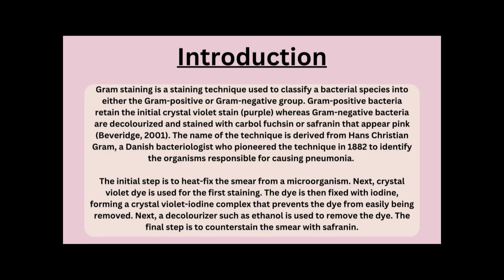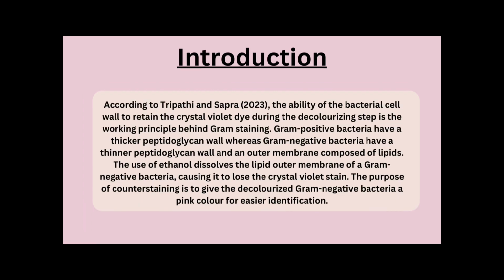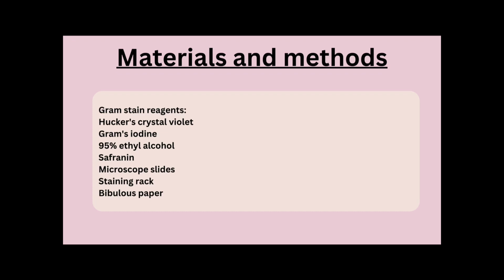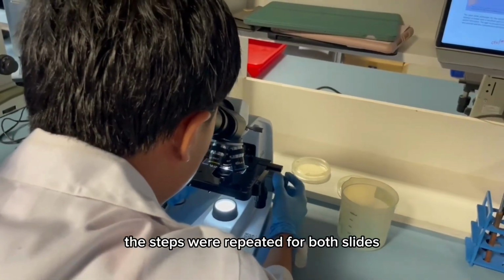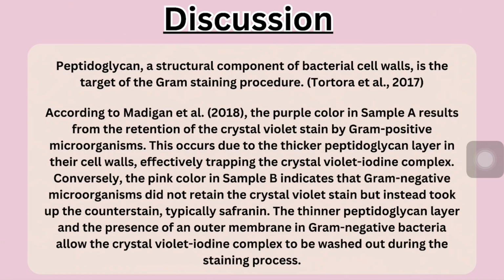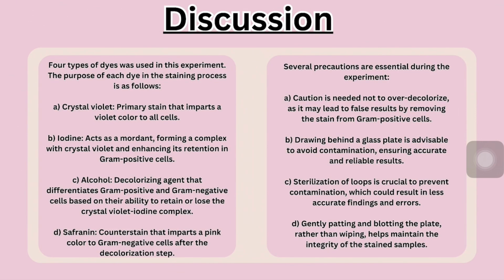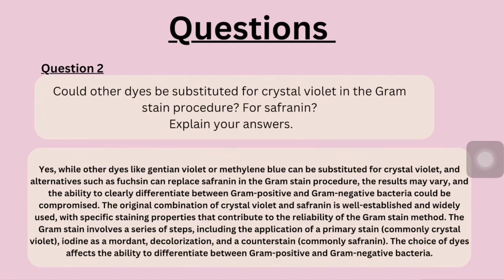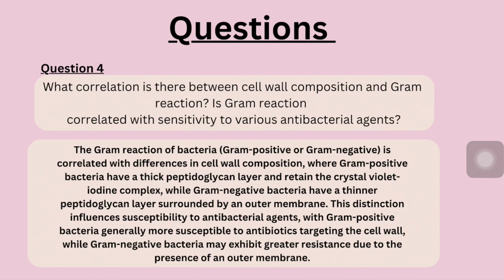STB1093 GROUP3 SUBGROUP 3 PRACTICAL 4